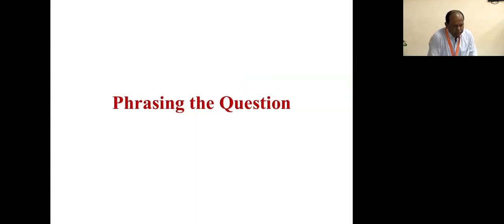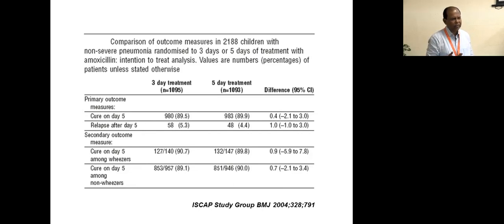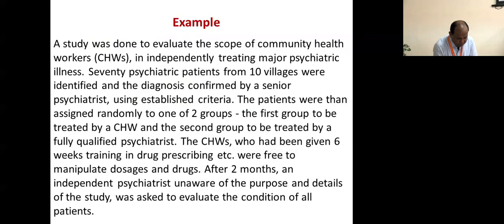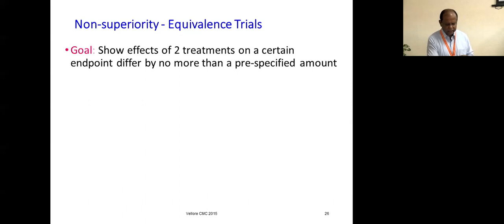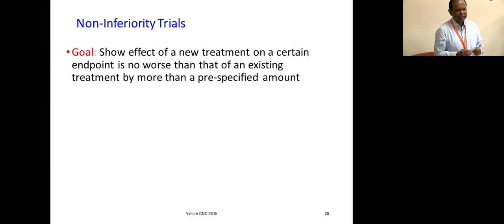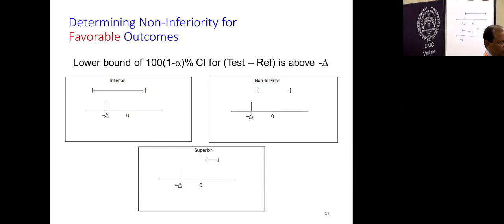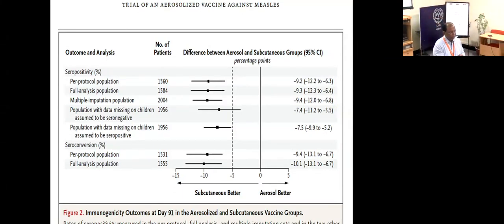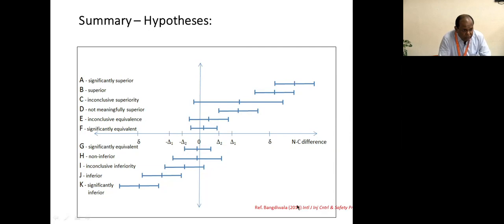Equivalence and Non Inferiority Trials - Dr. L.Jeyaseelan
Workshop on Equivalence and Non Inferiority Designs in Clinical Trials
DATE: MARCH 29, 2023
VENUE: TELEMEDICINE HALL, CMC TOWN CAMPUS
TIME: 9.00AM TO 1.00PM